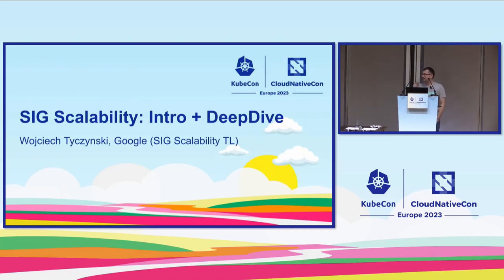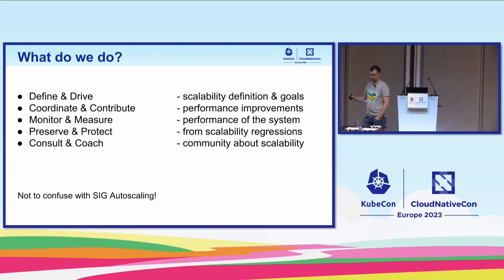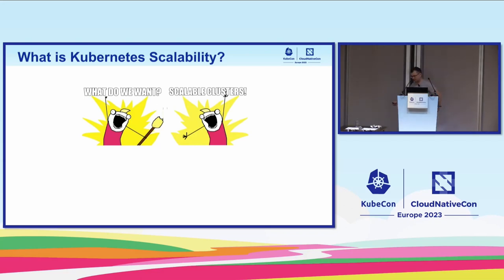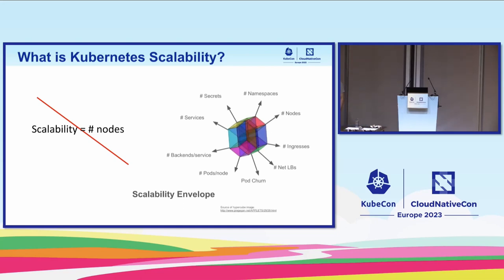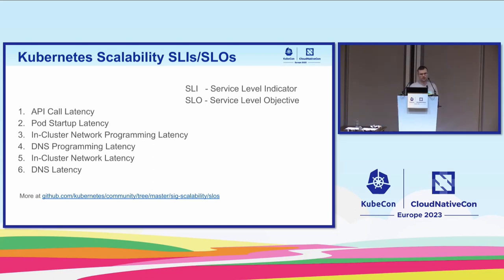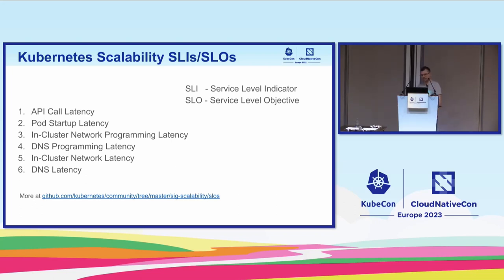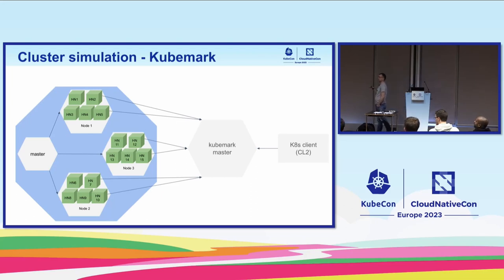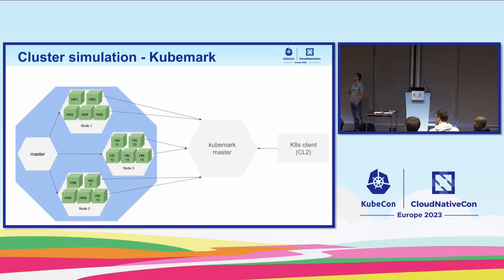Intro + Deep Dive: Kubernetes SIG Scalability - Wojciech Tyczynski, Google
This session will focus on the different efforts that SIG Scalability is involved in: defining what scalability means for Kubernetes, driving performance improvements, maintaining infrastructure for scalability testing, guarding Kubernetes against performance regressions. Cooperation with other SIGs is an important aspect of the presentation as many improvements driven from the SIG are in fact owned by other SIGs. Time for Q&A will be reserved at the end of the session to understand how the SIG can better engage with the community as well as to allow the audience to provide the input about the roadmap.